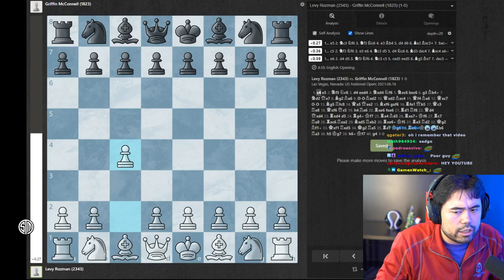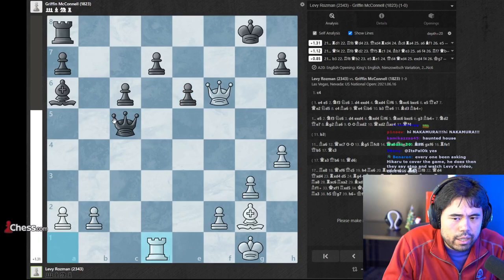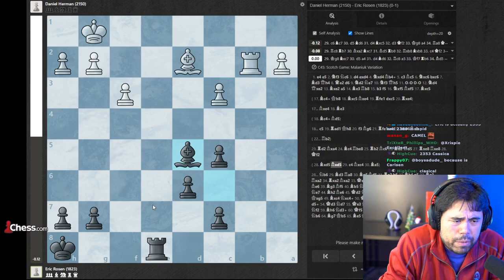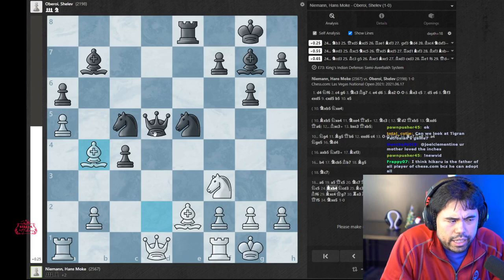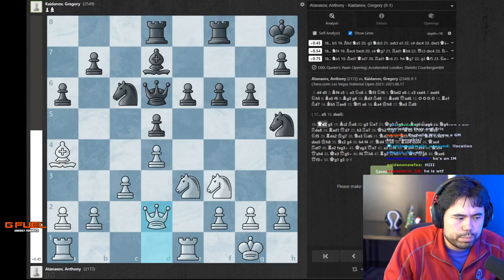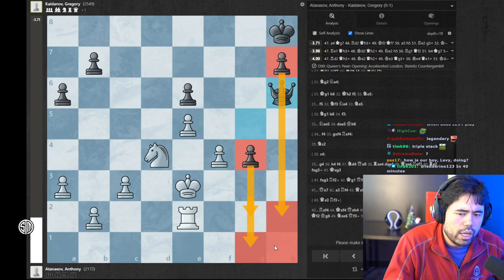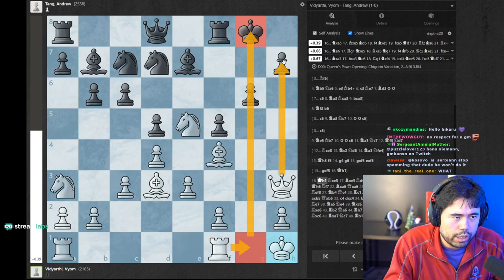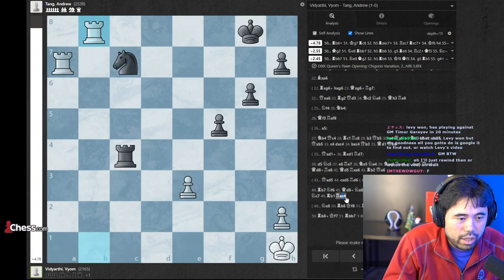Hikaru Reviews Gothamchess, IM Rosen, Hans Niemann games Las Vegas Round 1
GM Hikaru Nakamura analyzes @Gothamchess aka IM Levy Rozman, @eric-rosen aka IM Eric Rosen, GM Hans Niemann, FM Anthony Atanasov and GM Andrew Tang games Las Vegas National Open 2021, Round 1

00:00 IM Levy Rozman vs Griffin McConnell
10:01 Daniel Herman vs IM Eric Rosen
18:20 GM Hans Niemann vs Shelev Oberoi
27:16 FM Anthony Atanasov vs GM Gregory Kaidanov
39:28 NM Vyom Vidyarthi vs GM Andrew Tang

My new stream sponsor is Brave - a browser I absolutely love!  Using Chrome or Firefox? BRAVE is free, faster, has better built in privacy/security, & includes an ad-blocker as well. ⬅️⬅️ Click and download for free to support my community and stream. Thanks so much!

Give the gift of chess. Gift someone you know and love a membership to chess.com

🌟 Socials 🌟